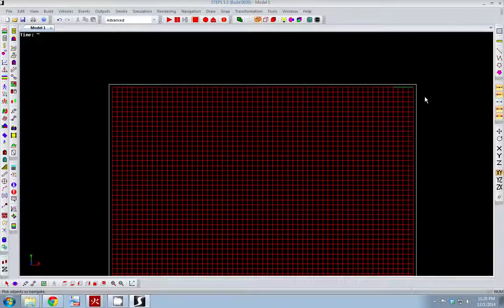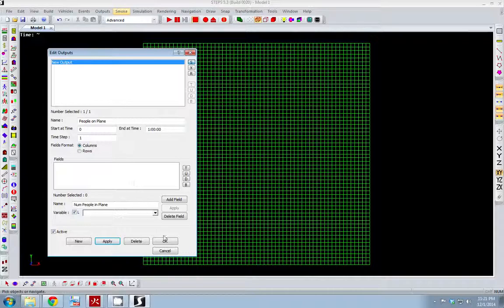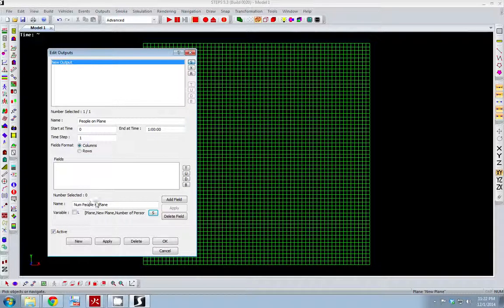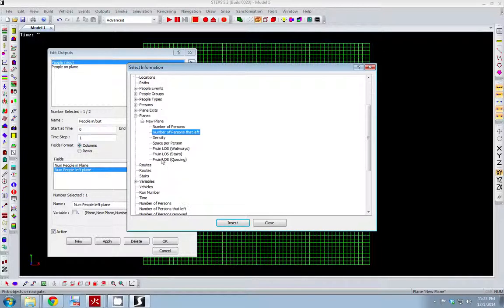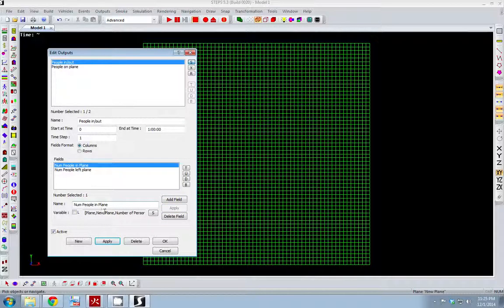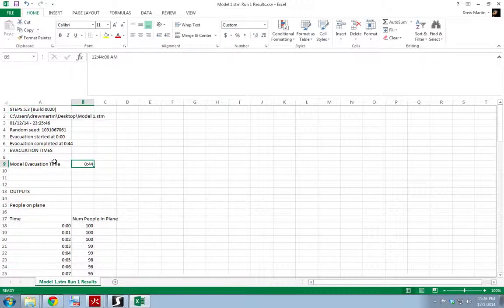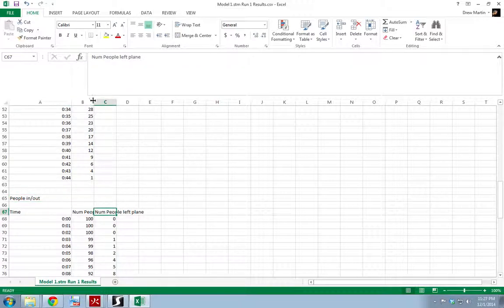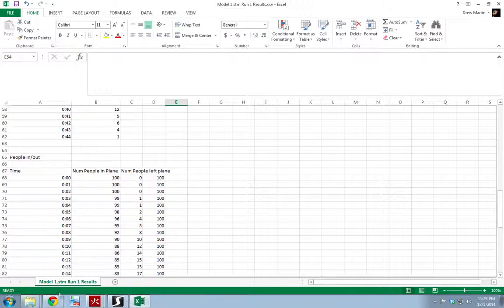STEPS 104-Outputs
Video showing how to create an output using STEPs.